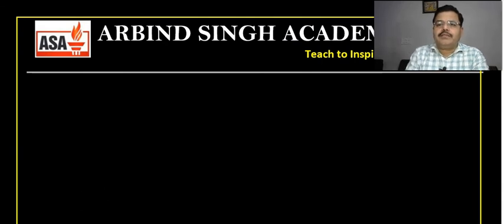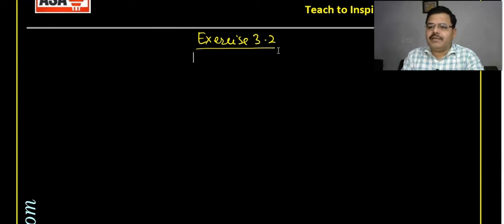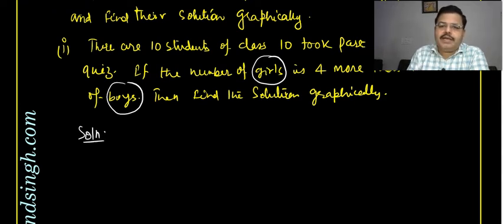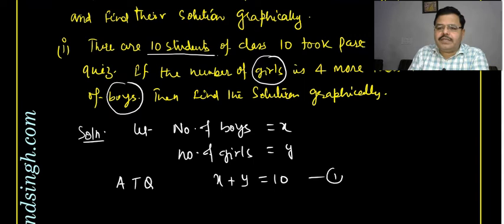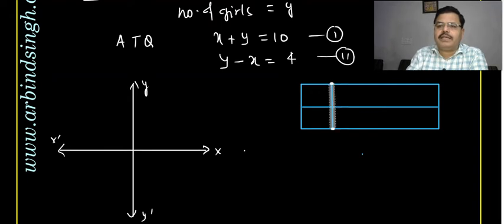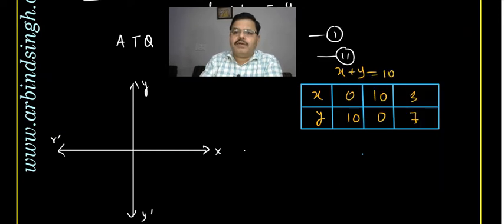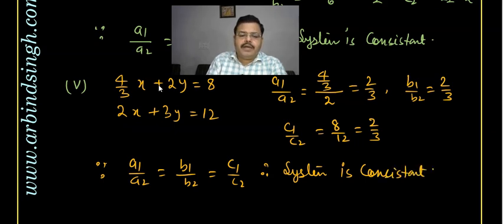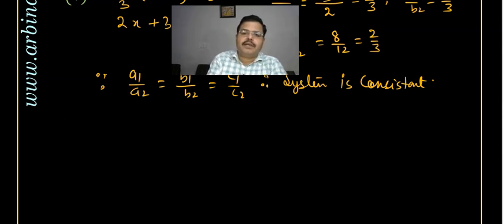Linear Equations in two Variable : Mathematics for Class-10 Part-03